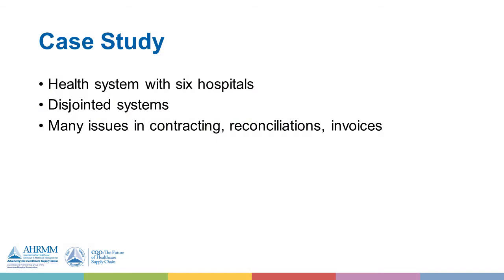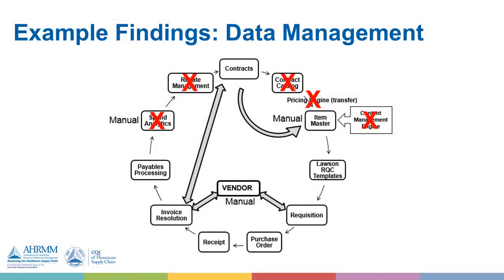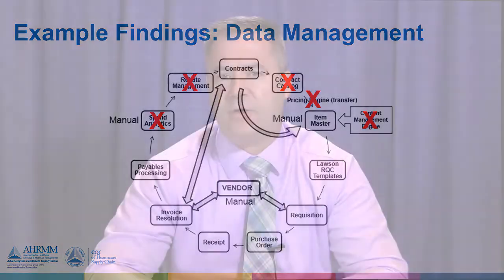Network Supply Chain Assessments: Identifying Opportunities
Due to the ever-changing health care field and continuing mergers and acquisitions, our supply chain networks can become increasingly disjointed. In this short webcast, Tom Redding, managing director of healthcare services at St. Onge Company, describes a general approach to network supply chain assessment to identify areas for improvement. Project scope and data collection will be discussed, along with an example assessment of a health care system and the potential savings outcomes.